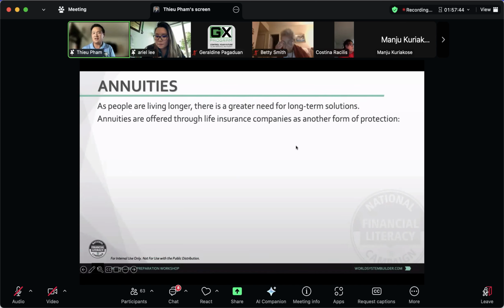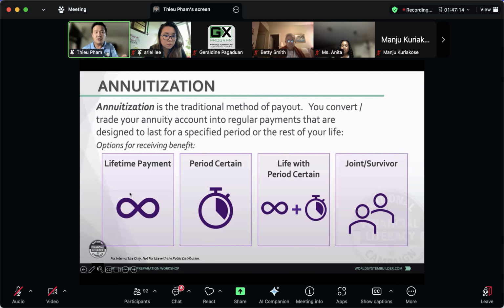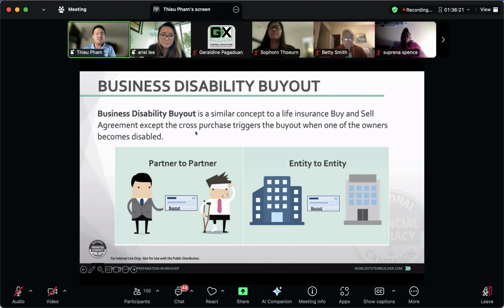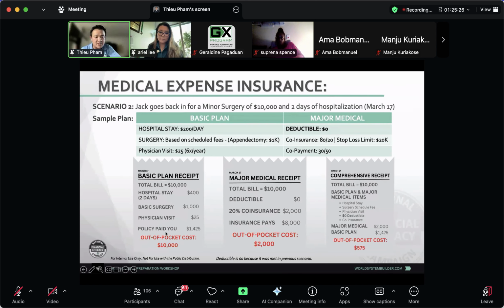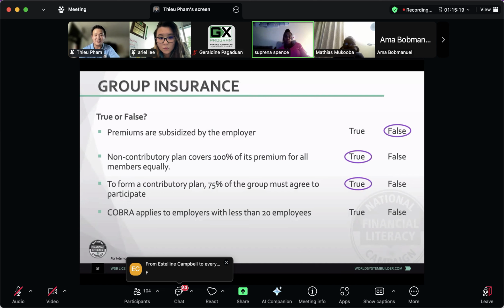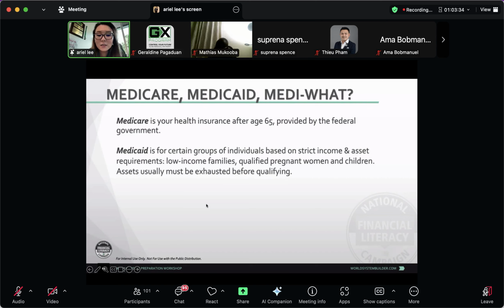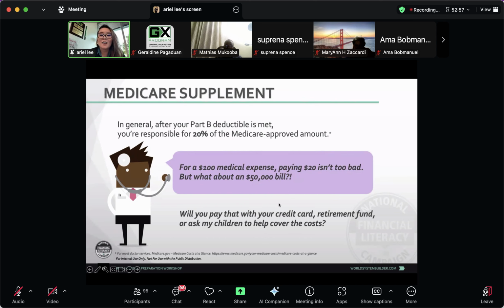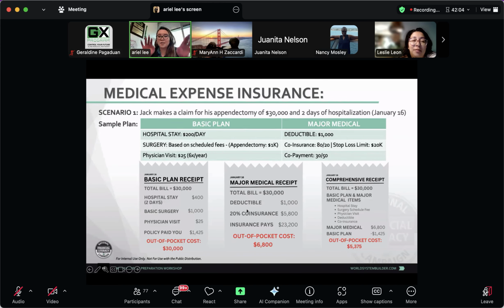Licensing Workshop Part 2 Annuity & Health